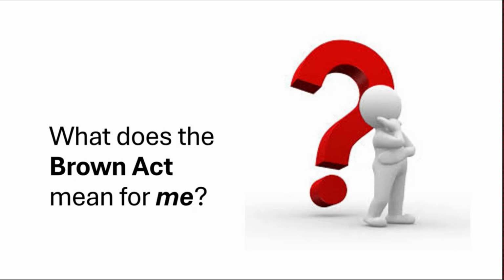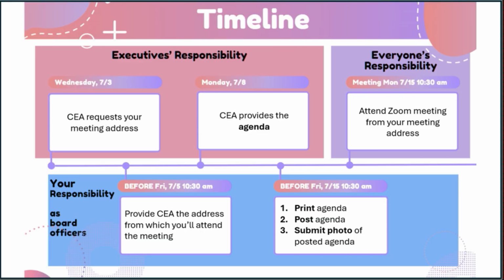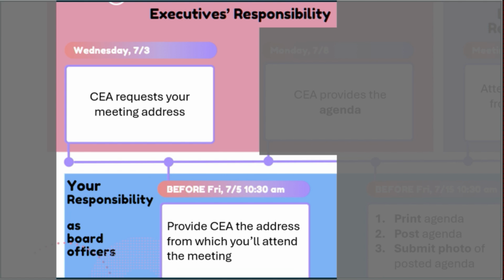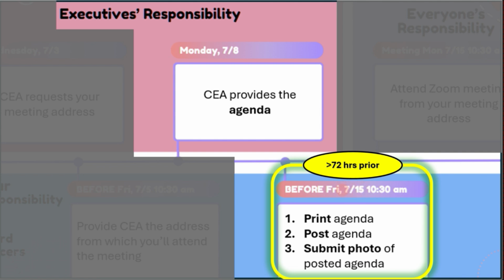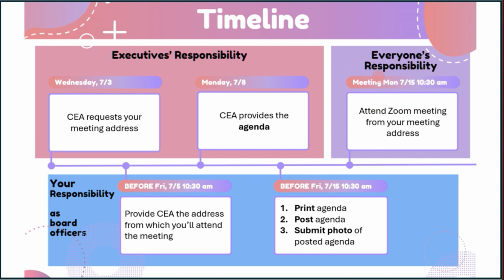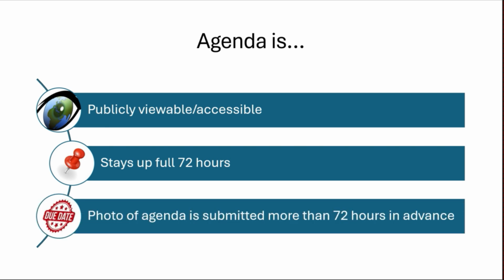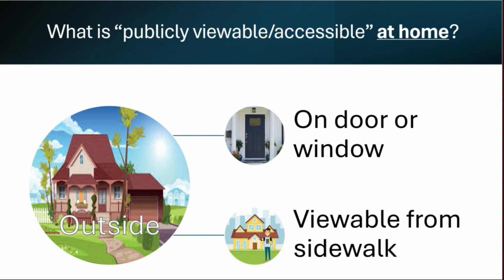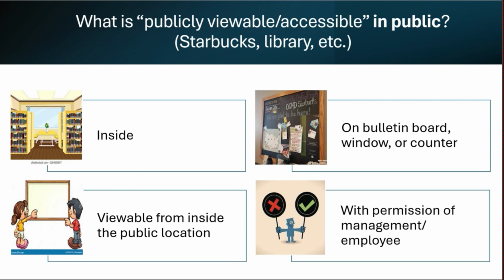What does the Brown Act mean for me (Updated)